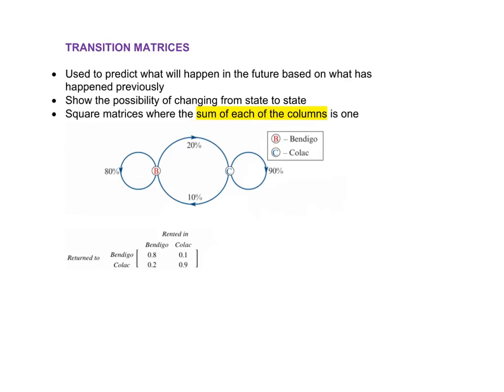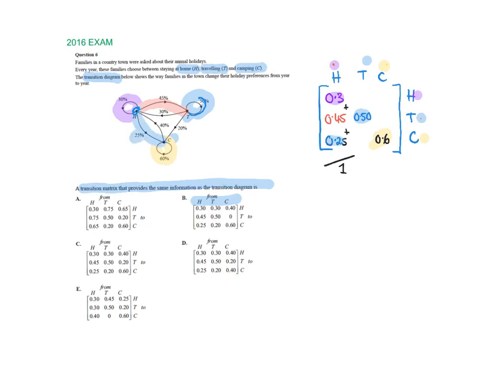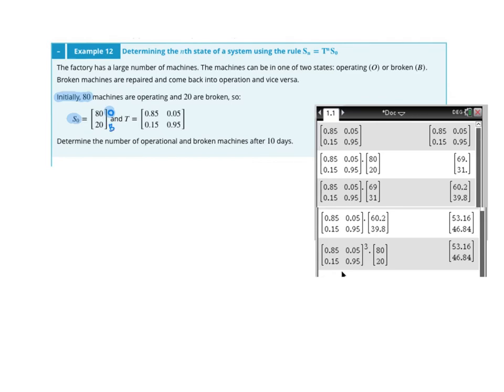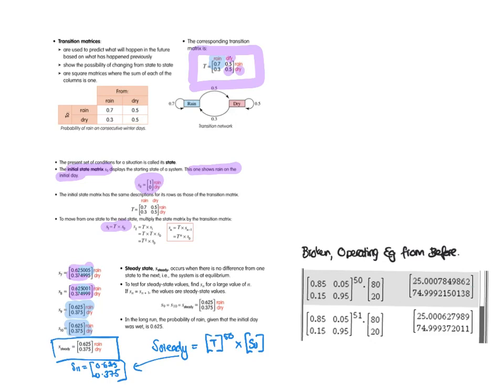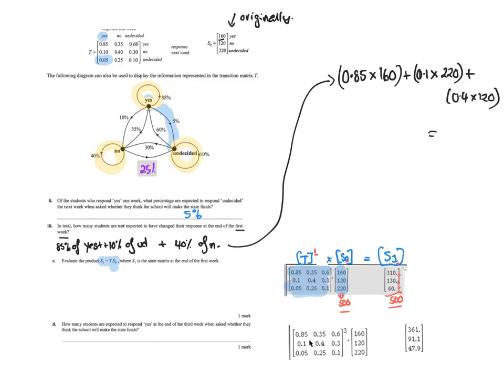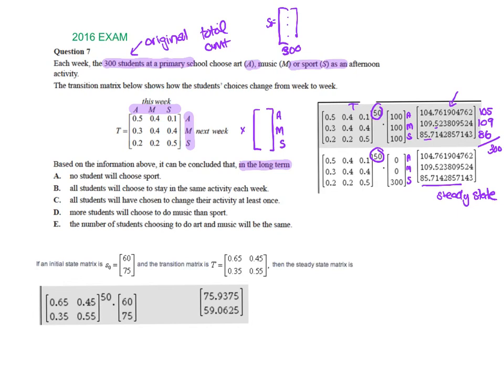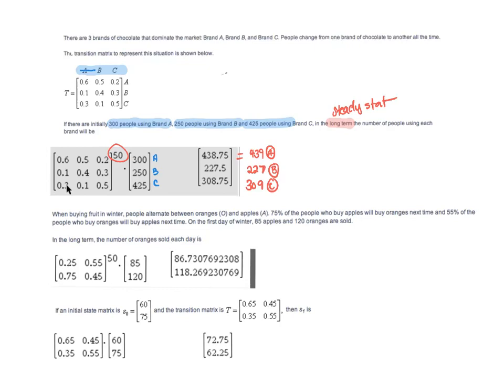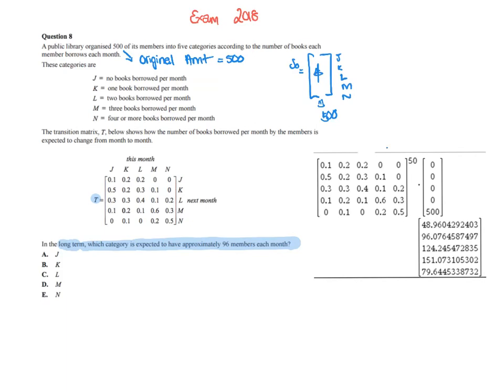YR12 FURTHER MATRICES Ex12C1-3 Transition Matrices